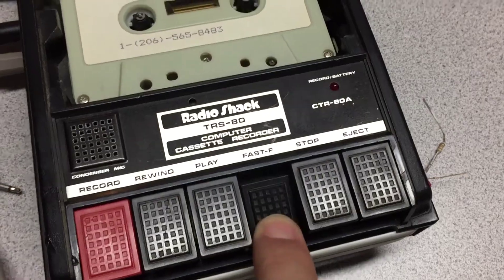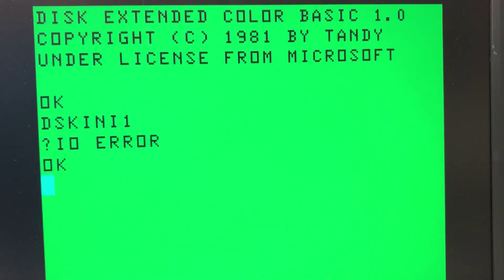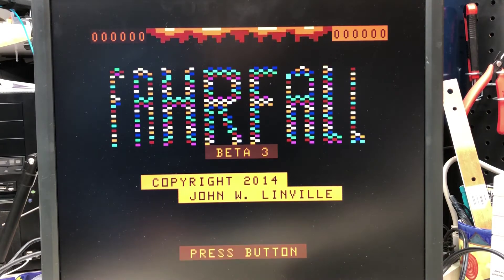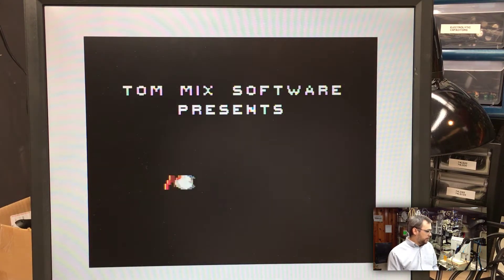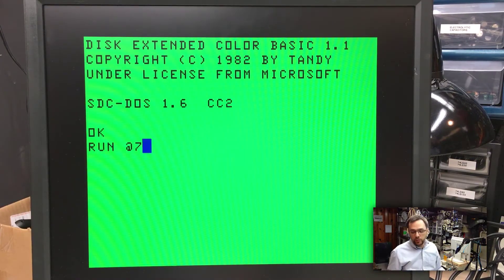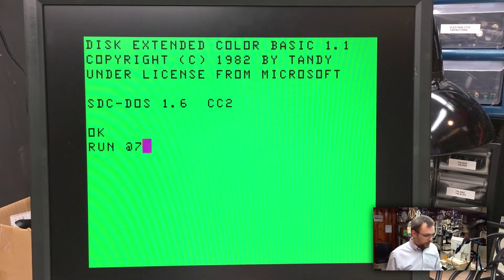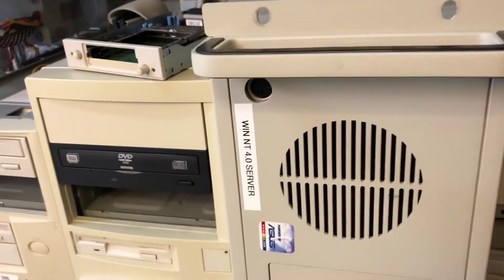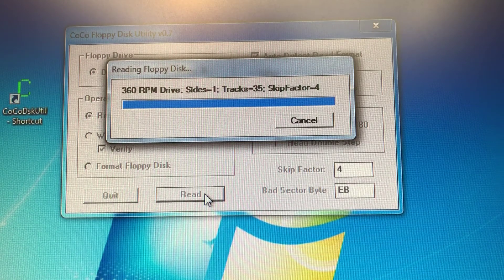REVIEW: The CoCo SDC (and some other stuff...)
Load it up, and rock it out: get your game on with the CoCo SDC!